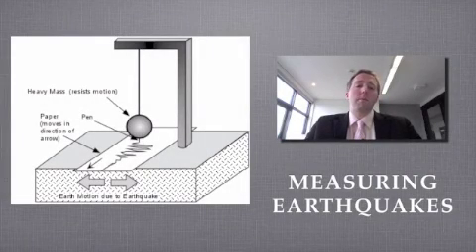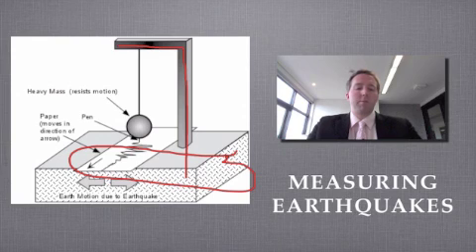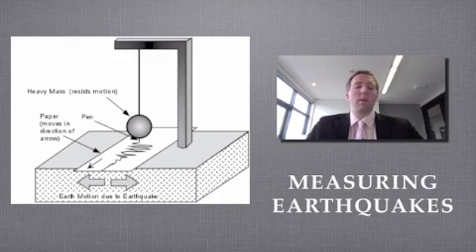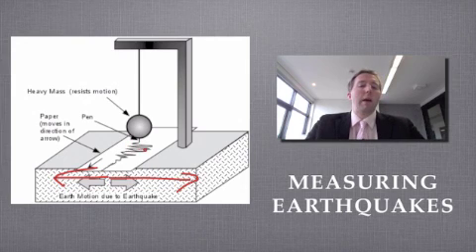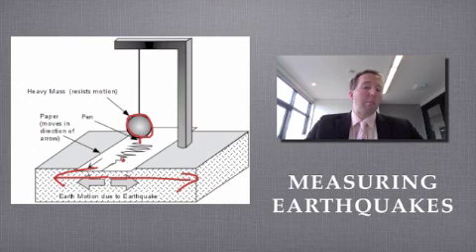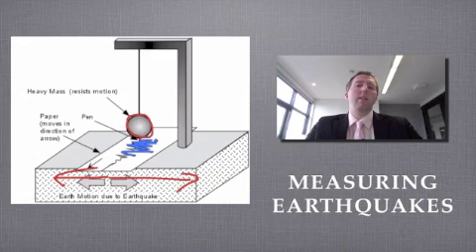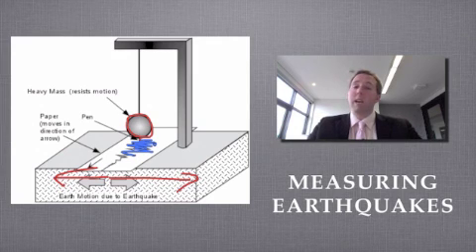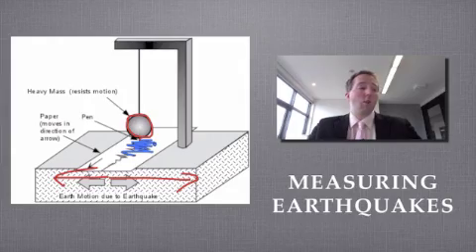Measuring Earthquakes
An explanation of the way a seismograph works.